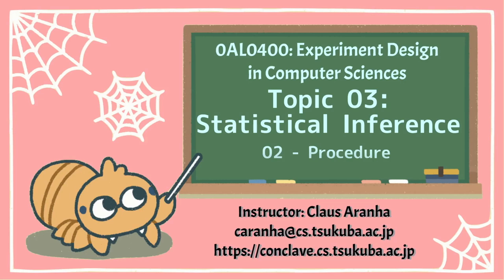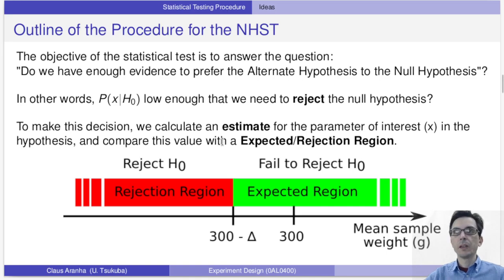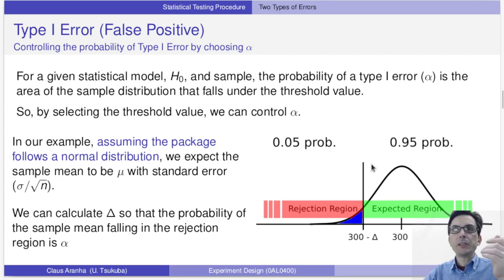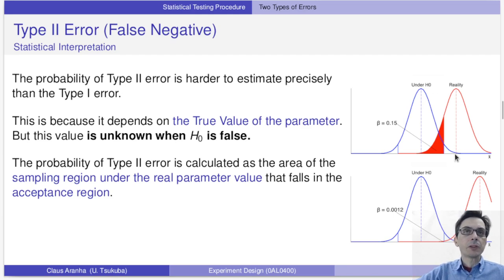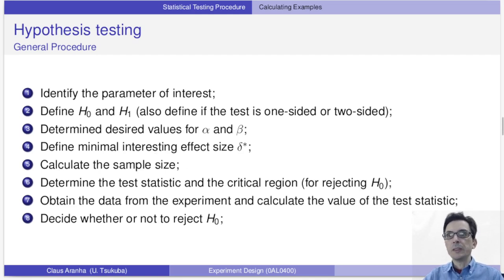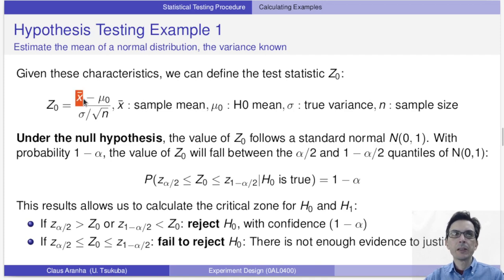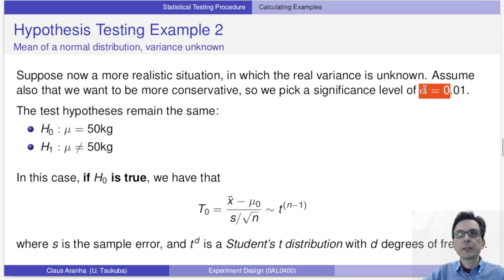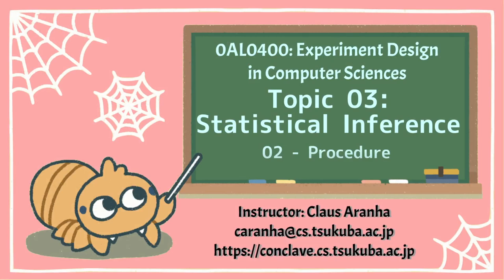Experiment Design 2022 T03V02 - Procedure of Statistical Testing